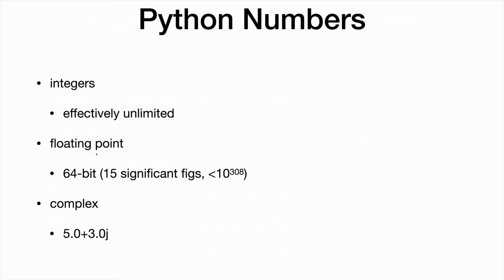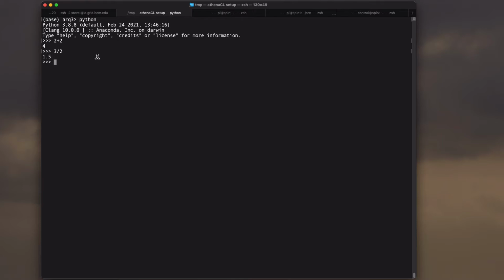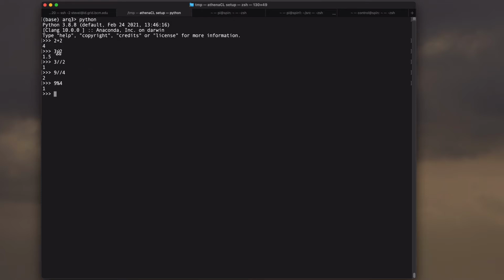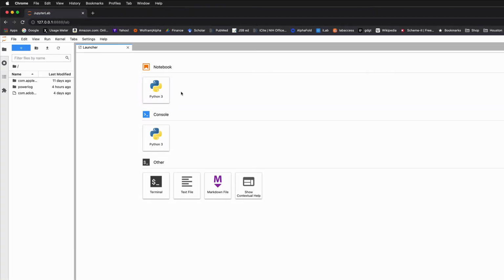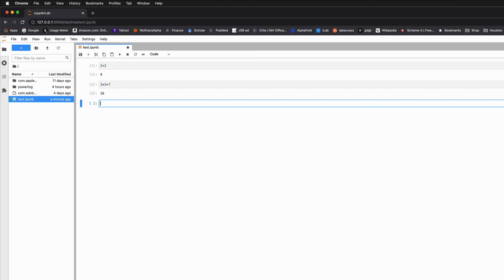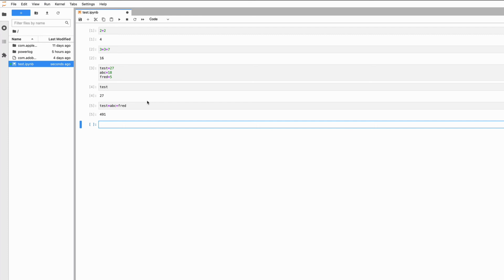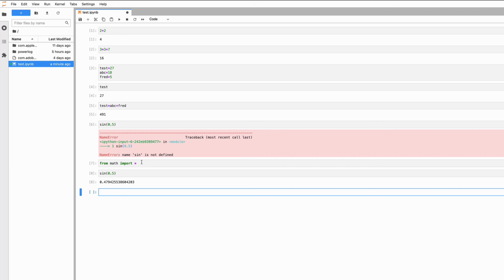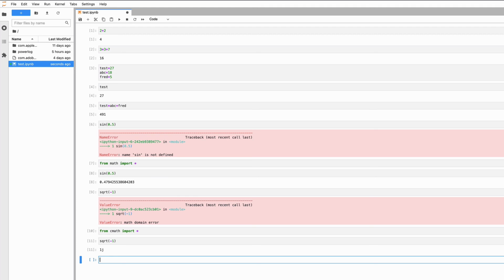Python Programming for Beginners - Module 1A - Numbers and Simple Math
This lecture series is from an introduction to programming class in Python designed primarily for those with no programming experience, or for those with a bit of programming experience in some other language hoping to learn Python.

This module covers numbers and simple mathematical operations, and quickly introduces Jupyter Notebooks.